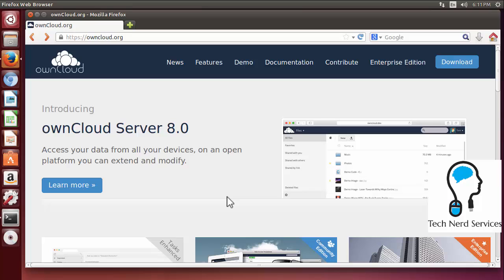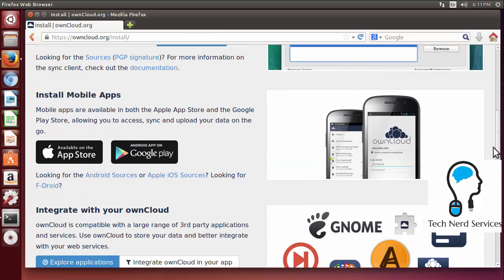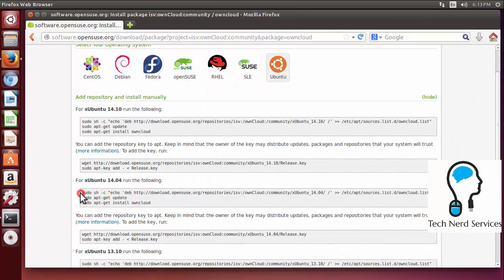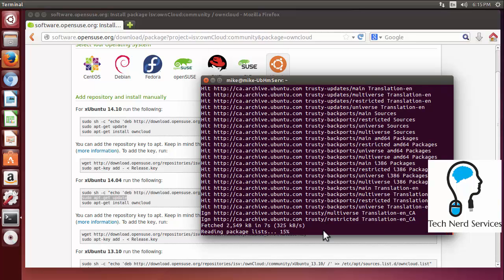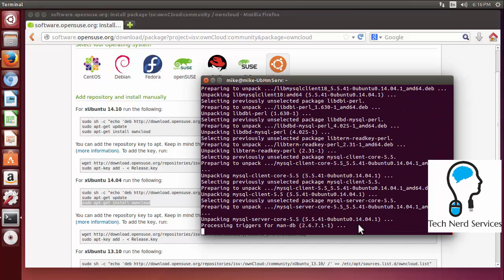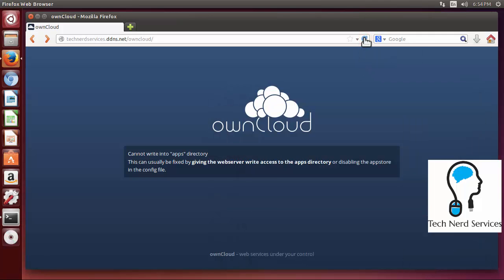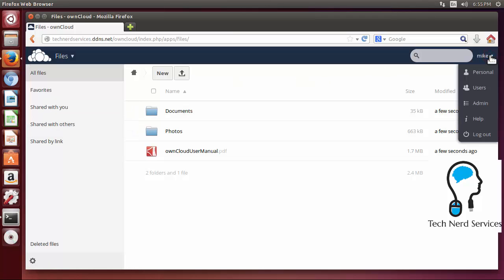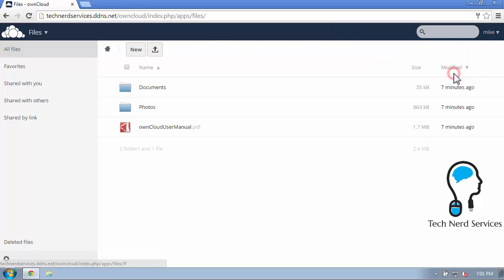Tutorial: How to Install ownCloud 8 Server on Ubuntu 14.04 (2015)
ownCloud is a popular private/self-hosted alternative to online files storage services like Dropbox. In part 3 of the Home Server Series we will install ownCloud8 Server on an Ubuntu 14.04 Desktop.